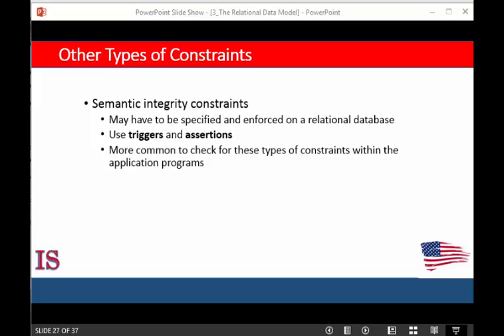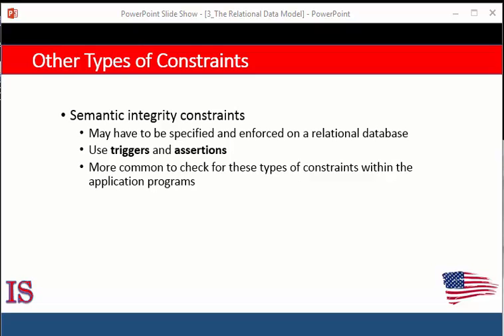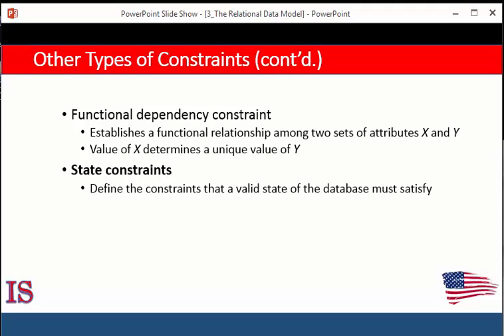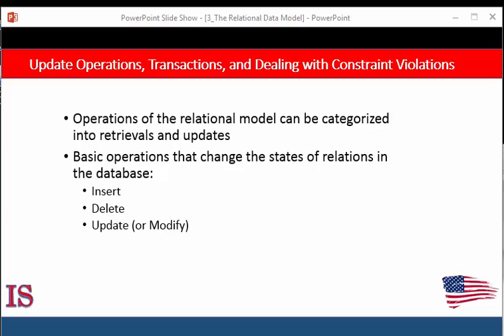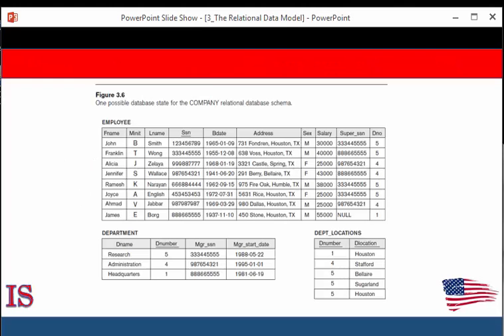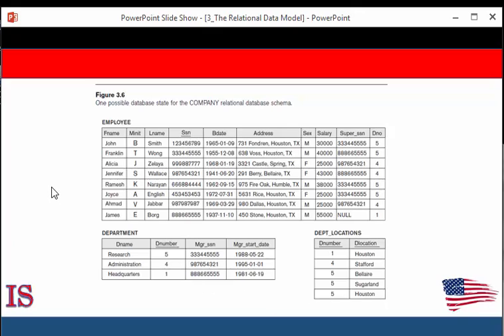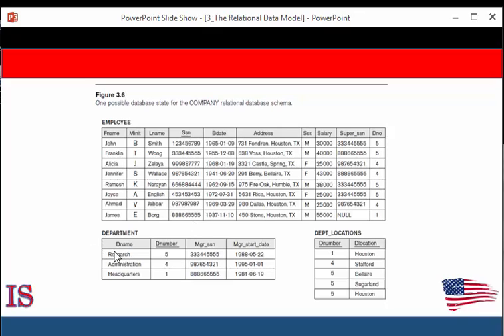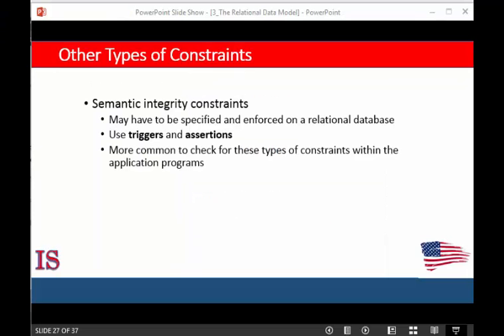rdb6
This the 6th in a series of lectures examines the Relational Database.  There are 7 videos in this series that discuss the history, terminology, and structure of the relational database.  Much of the discussion focuses on design issues with an indepth examination of relational database constraints. Future lectures will explore SQL, ER diagramming and normalization.